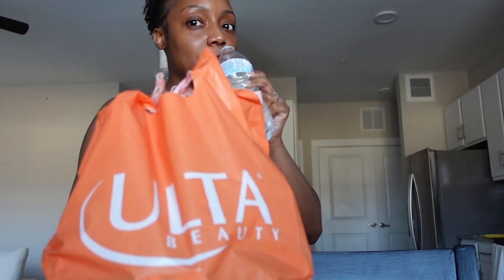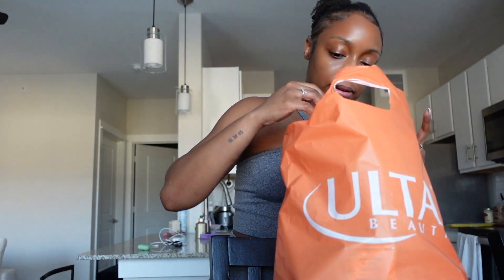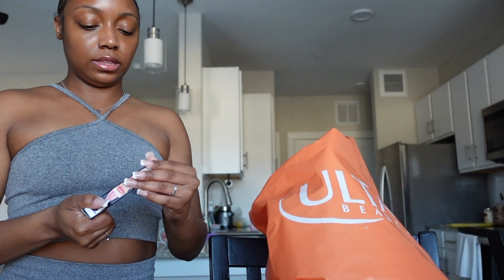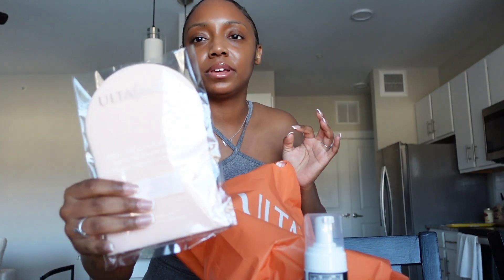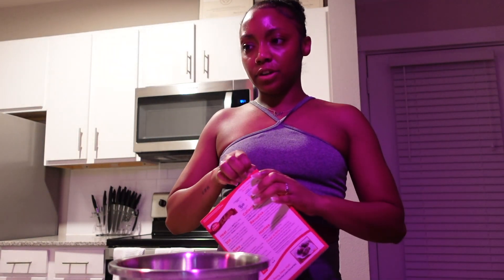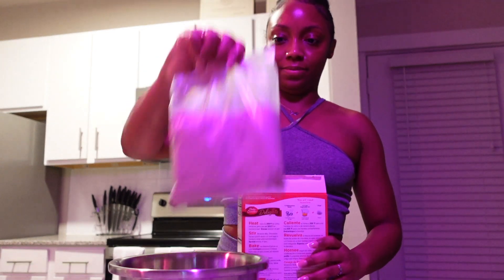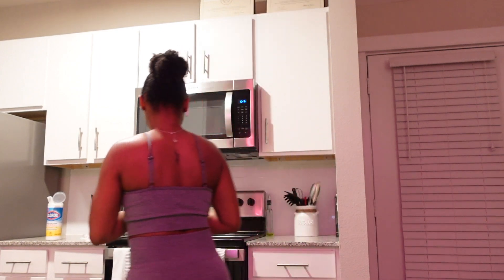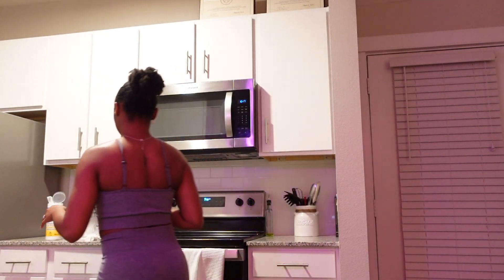Life Lately | New Apartment | Black Girl In Tech | Ulta Haul | Baking Cookies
Hey girl, I'm back and never leaving again. See you soon!

About me: Hi, My name is Jardai I'm 25 years young :).  I'm from Houston but, I'm currently living in the Austin Area. I use the SONY ZV- 1 camera and final cut pro for editing.